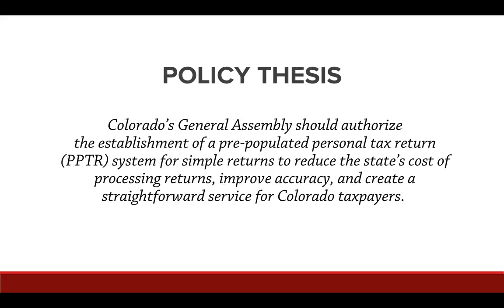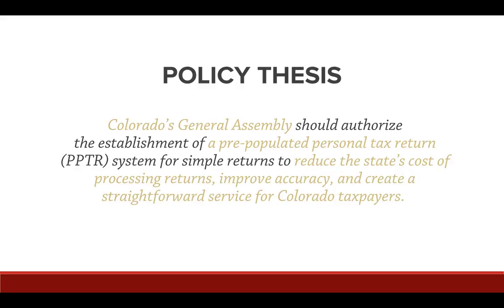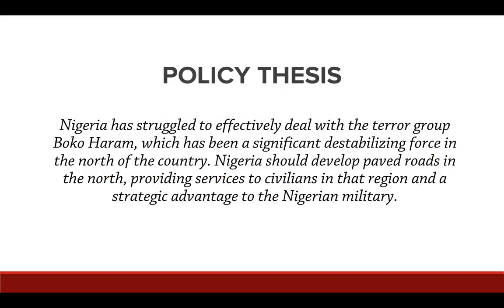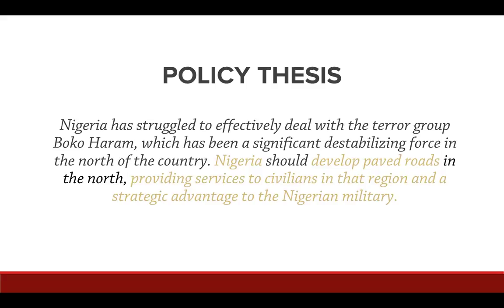Telling the Story: Writing a Memo Part 1 (5 of 6)